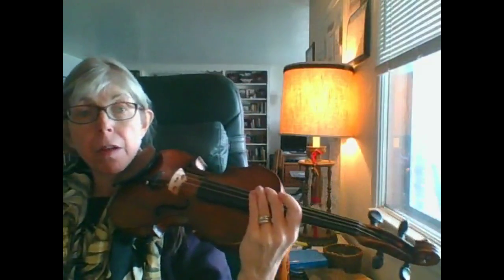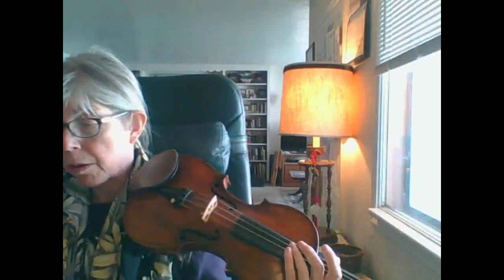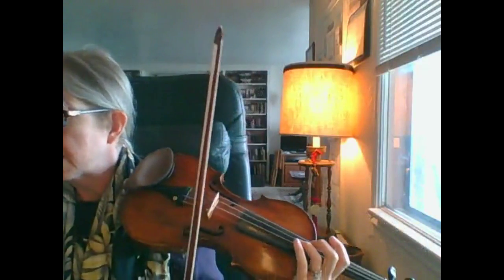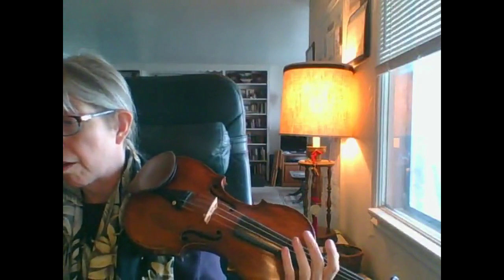Hunters' Chorus Weber Book 2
Book 2 Learning it with demonstrations of Slow Exerises etc.